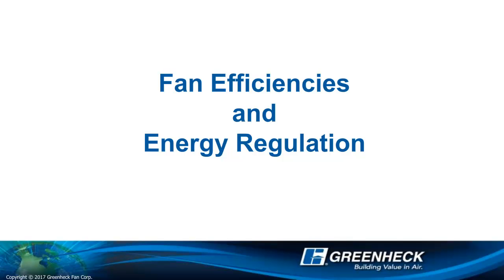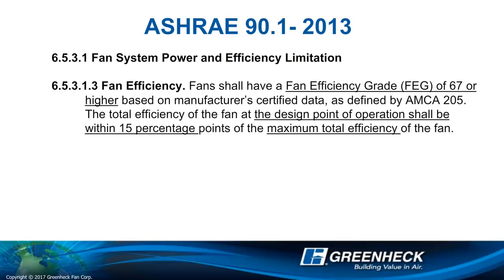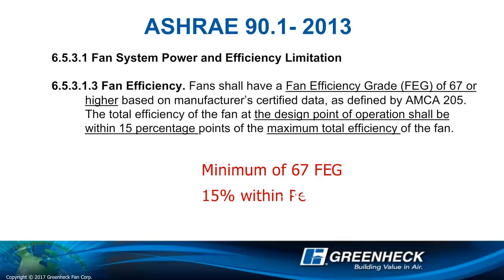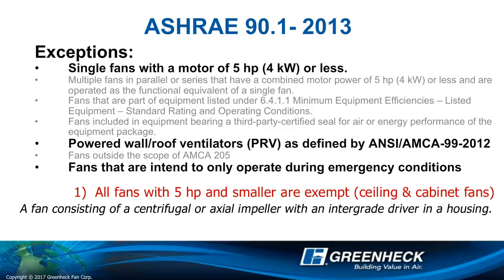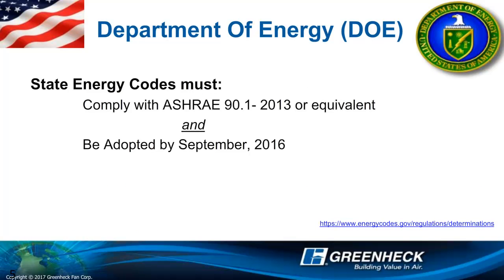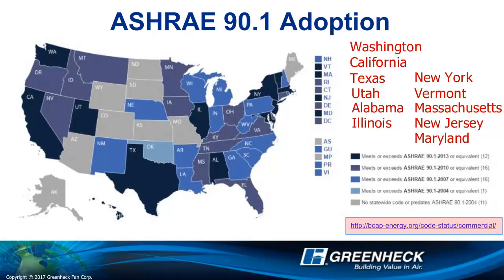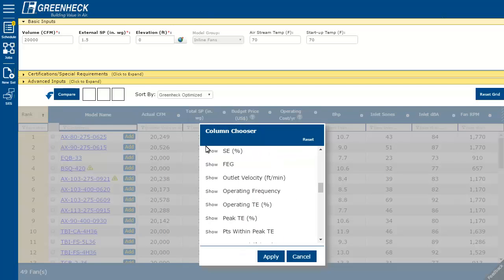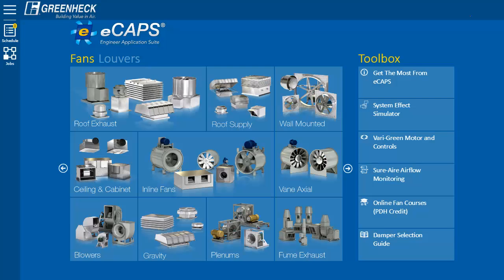Greenheck - Fan Efficiencies and Energy Regulation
This is a quick video of what is happening with Fan Efficiencies and Energy Regulation.

ASHRAE Standard 90.1 is the basis for most energy codes in the United States.  Standard 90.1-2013 is the most current version.  In most states, the requirements of this standard get adopted as law into an Energy CODE.  The International Energy Conservation Code, also known as the IECC, is the Energy Code adopted by most states.

We will focus on section 6.5.3.1, Fan System Power and Efficiency Limitation.   It states;  Fans shall have a Fan Efficiency Grade, also known as FEG, of 67 or higher.  This is based on the manufacture’s certified data, as defined by AMCA 205.  Also, the Total Efficiency of the fan at the design point of operation shall be within 15 percentage points of the maximum total efficiency of the fan.  In other words, minimum of 67 FEG and the fan’s operating point needs to be within 15 percentage points of Peak Total Efficiency.

There are many exceptions, we will focus on the 3 main exceptions related to Greenheck products.  First, single fans with a motor of 5 horsepower or less, in other words, all fans under 5 hp are exempt.  This means all Greenheck’s Ceiling and Cabinet fans are except, as none of these have 5 horsepower motors.
Second, all powered wall and roof ventilators, also known as PRVs, are exempt.  The AMCA definition of Power Roof Ventilators is “A fan consisting of a centrifugal or axial impeller with an intergrade driver in a housing.  It has a base designed to fit over a wall or roof opening, usually by means of a curb” This means all Greenheck’s Roof Exhaust, Roof Supply, and Wall mounted fans are also exempt.
Thirdly, fans that are intend to only operate during emergency conditions.  This would be like dedicated smoke control fans.

The Department of Energy, also known as the DOE, says that all states must comply with ASHRAE 90.1, 2013, by September 2016.

Not all states have met the September 2016 requirement, most working towards adopting these energy regulations.  As of March 2017, the dark blue, have adopted codes that meet or exceed requirements of the 2013 version of ASHRAE 90.1.  These states include Washington, California, Texas, Utah, Alabama, Illinois, New York, Vermont, Massachusetts, New Jersey, and Maryland.

Greenheck’s, engineer application suite, eCAPS® has the tools to help. To view the fan efficiency, such as FEG and Points within peak efficiency in eCAPS. First, make a selection.

Then select the little wheel icon in the upper right corner of any grid column and select “Column Chooser”.

Then select the grid columns you want to see, like FEG and Points within Peak.

Notice the grid columns were added.   You can type your local code requirements, such as a minimum of 67 FEG and 15 points within peak.

Now your selections all have a minimum of 67 FEG and are within 15 point of peak.

You can add the motor size column to check if the selection is except because of the 5 hp minimum.

This was a quick demonstration of how to access the fan efficiency information in eCAPS.  Thanks for learning what is happening with fan efficiencies at Greenheck.